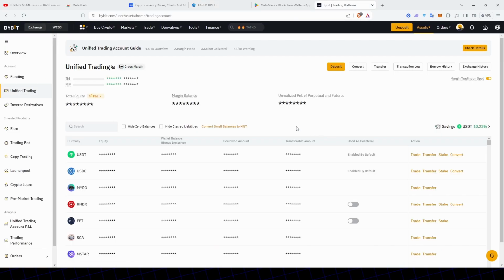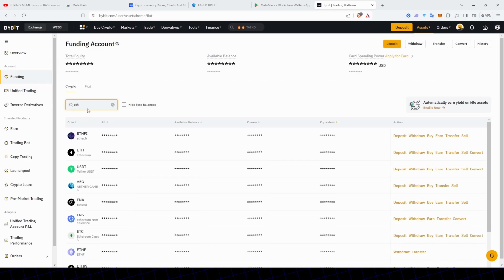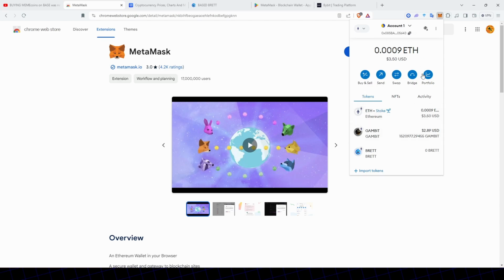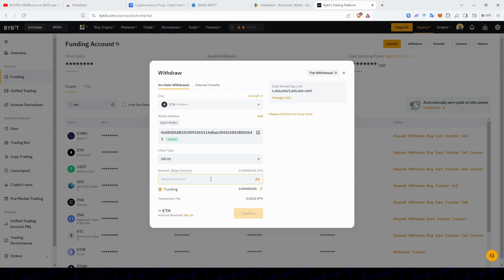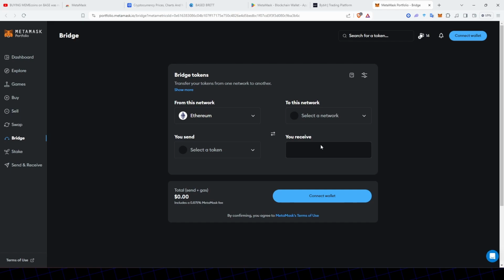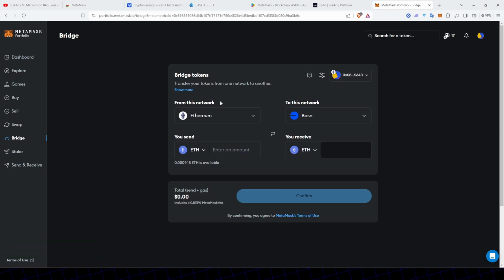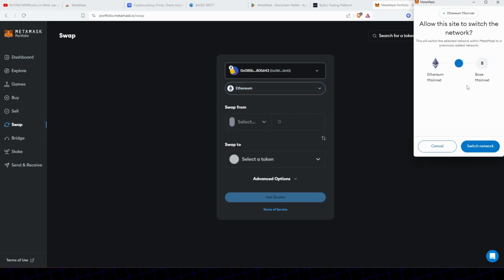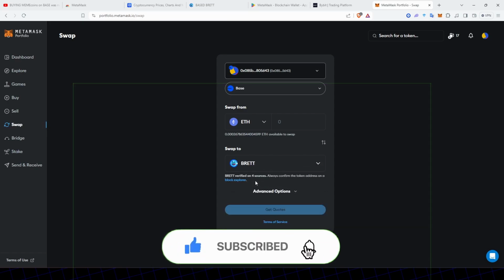How to BUY BRETT with METAMASK wallet TUTORIAL